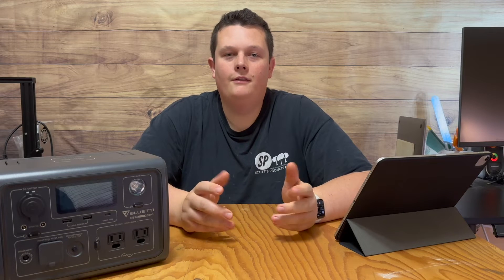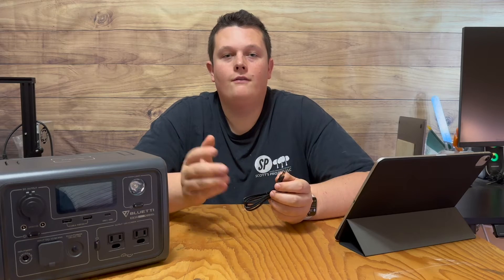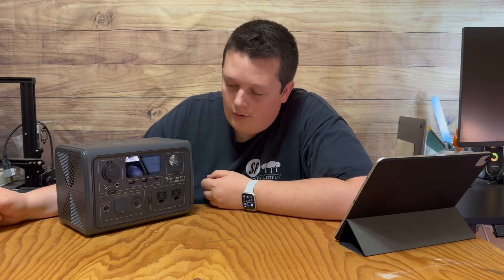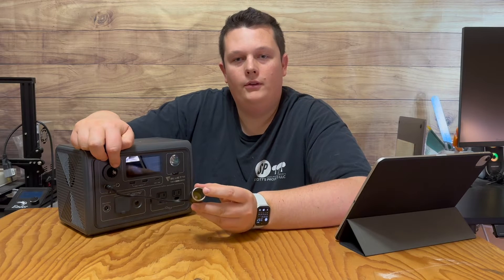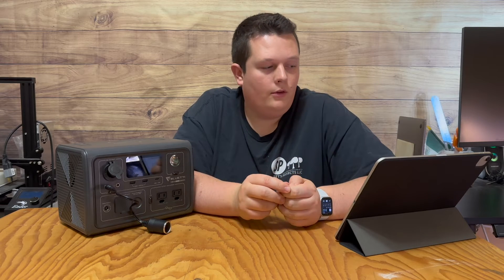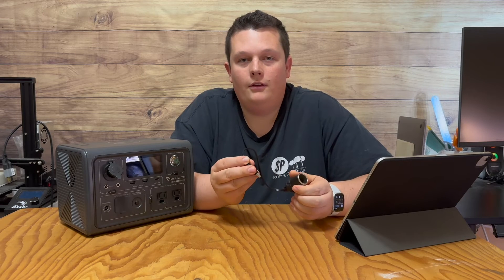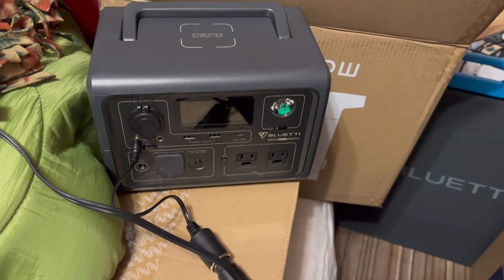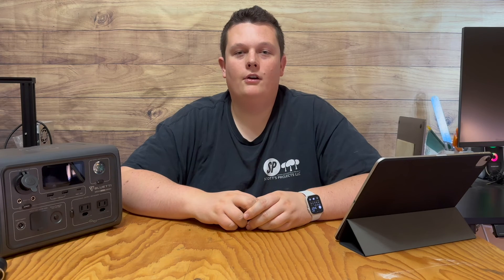What is DC5521 and what is it for?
Let me explain to you what DC5521 stands for and what you can do with it.

DC5521 to Car Outlet

#️⃣DC5521 #️⃣Cable #️⃣Whatisit?

⏰ Time Stamps ⏱️
Introduction: 0:00
What it means: 0:17
Rated Outputs: 2:42
Uses: 5:10
Example: 7:51

1) Pecron F3000LFP - A Total BEAST!
2) Bluetti AC180 - Fantastic Mid Range!
3) Pecron E500LFP - A King of the Mini’s!

1) Eco-Worthy Bifacial 100-Watt Rigid Panel⚡️
2) Eco-Worthy 130-Watt Flexible Panel ⚡️
3) Bluetti 200-Watt Folding Mono ⚡️